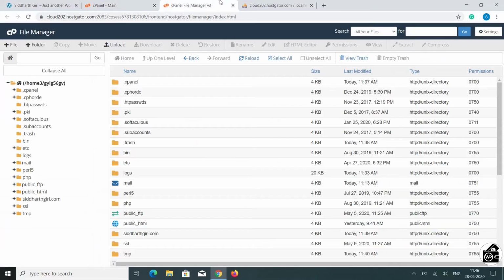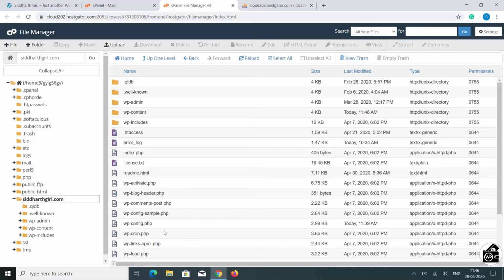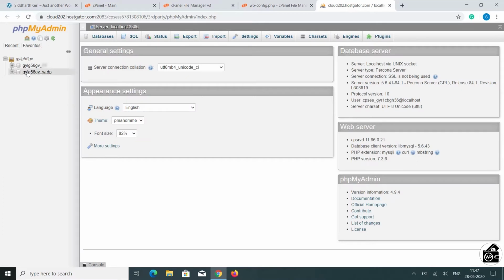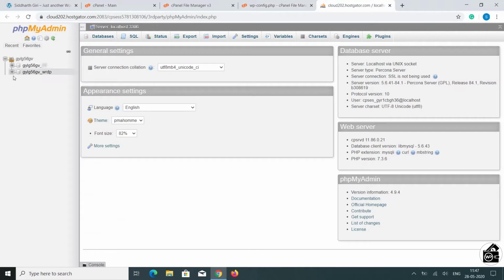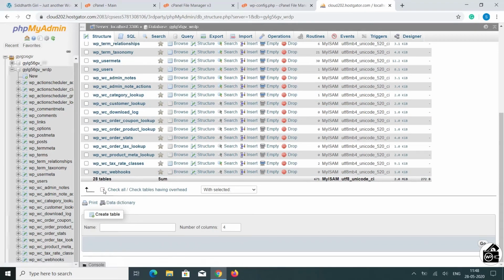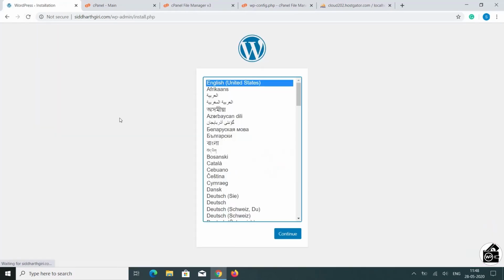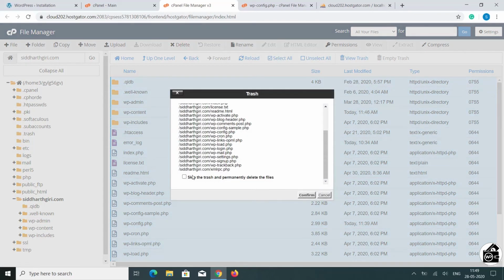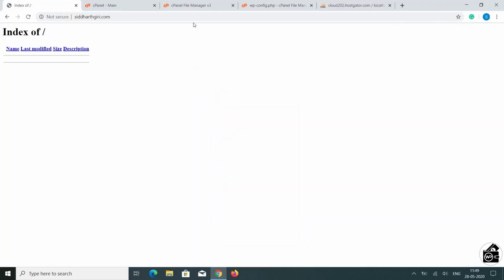WordPress — Steps To Delete Full Website/Blog From cPanel!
In this tutorial, I will show you steps to delete/remove the complete WordPress Website/Blog manually from the cPanel.